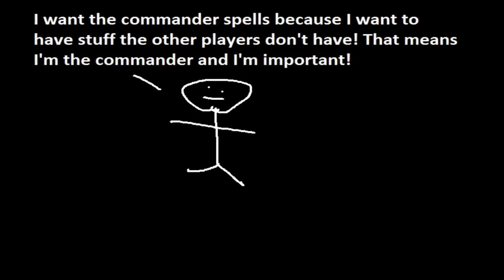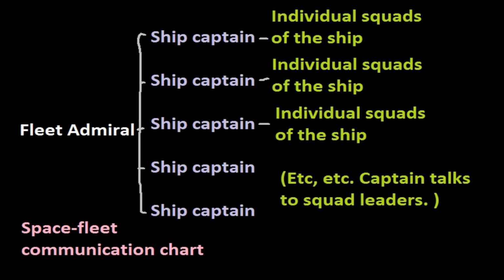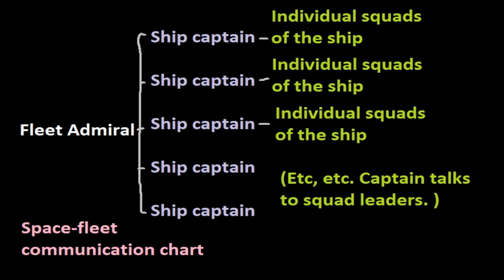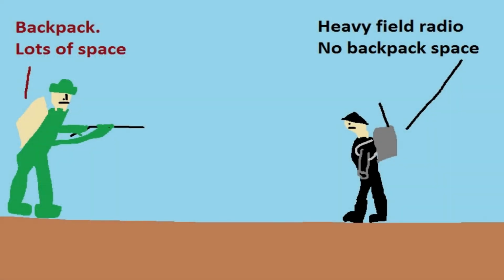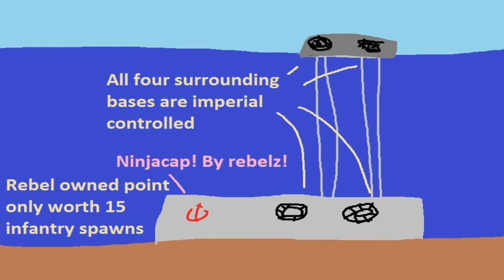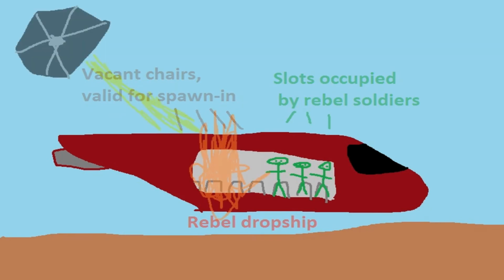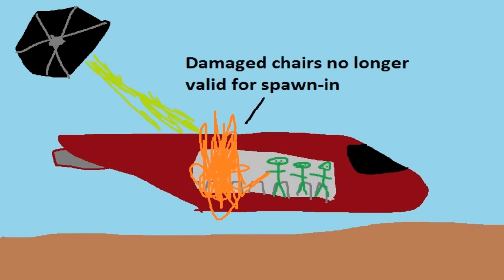If I Made Battlefront 3: Part 2. Command Structure, Spawn Points (Mobile), etc.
Episode 2 in the "If I made Battlefront 3" series. Command structure, commander mode, spawn points, mobile spawn points, and related misc information. Share it all over the place if you like it so more people can see it. Post it wherever.

This episode is a bit shorter than the first, since I don't feel I need to make a bunch of lengthy introductions as I did in Episode 1.